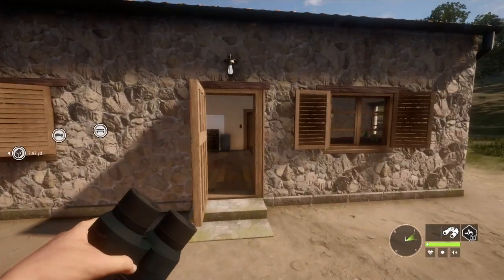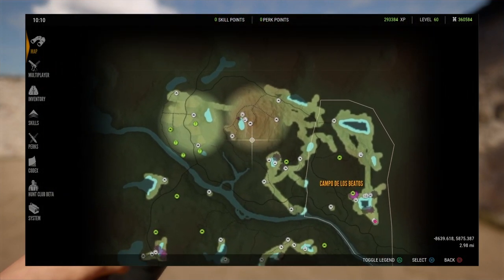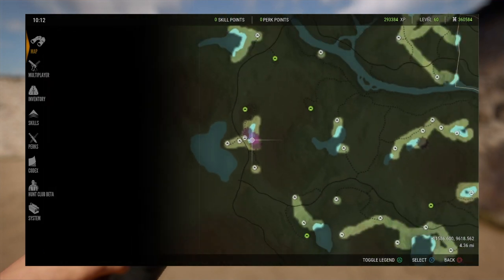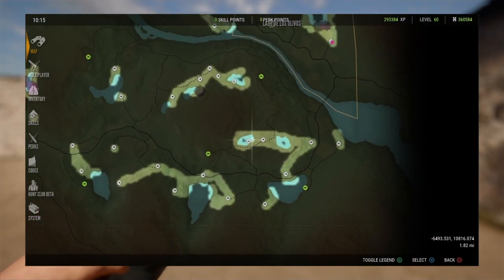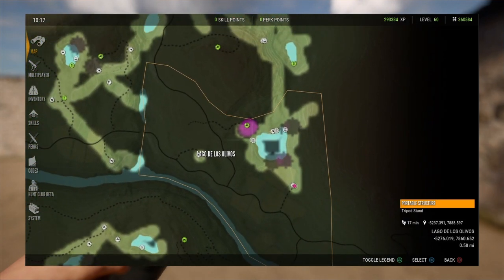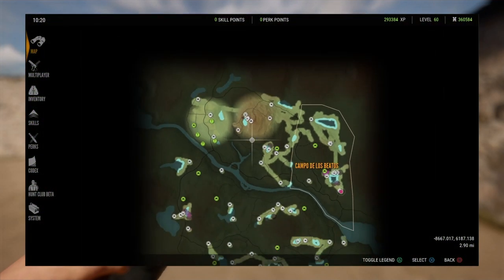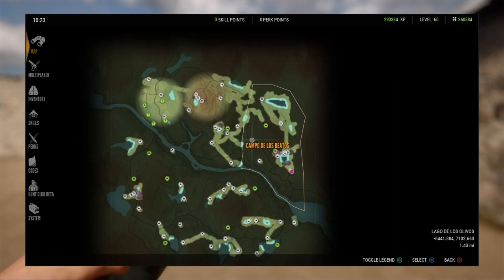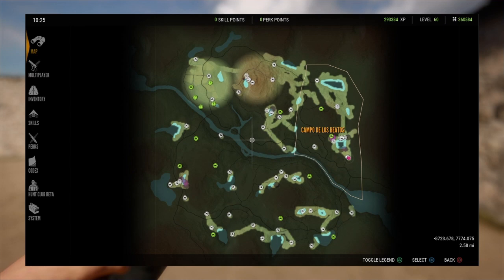Call Of The Wild Maps Tips And Tricks Ep.4 | Cuatro Colinas